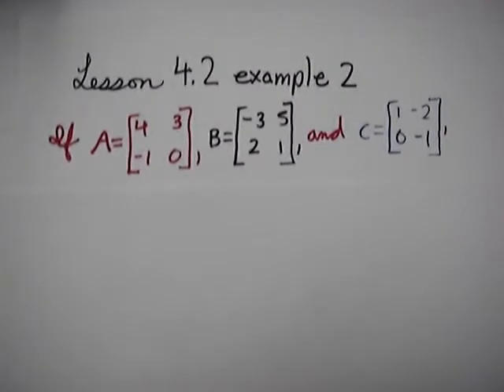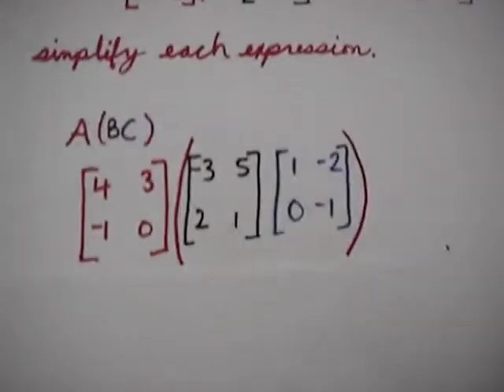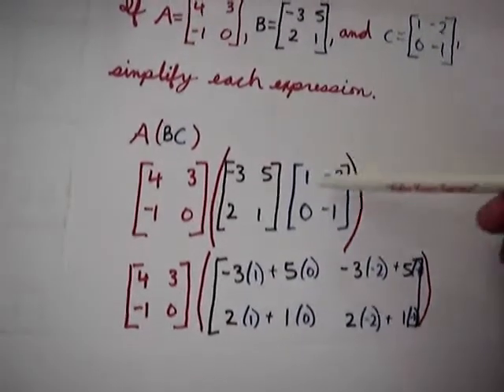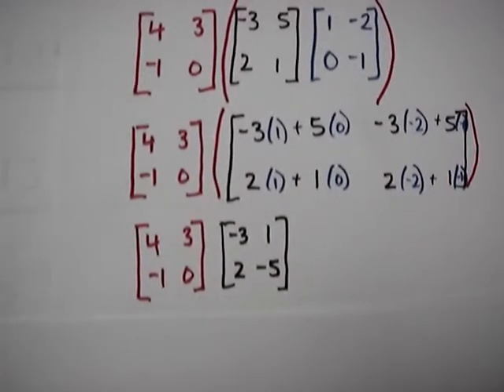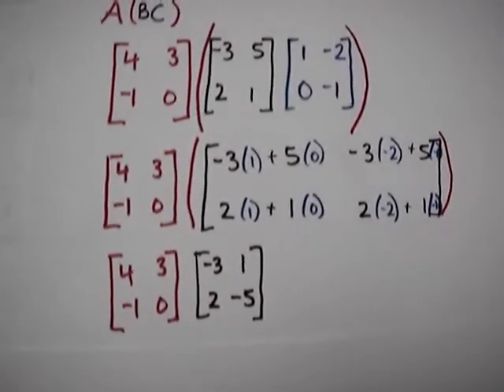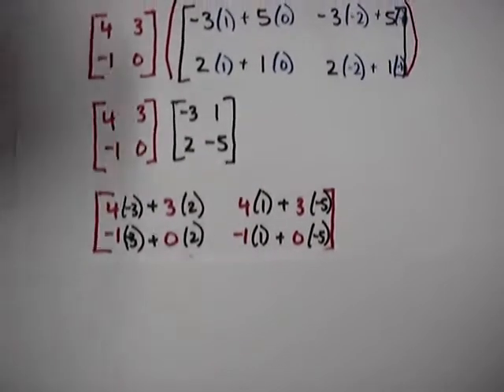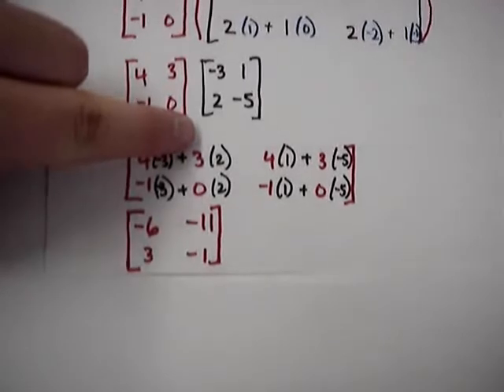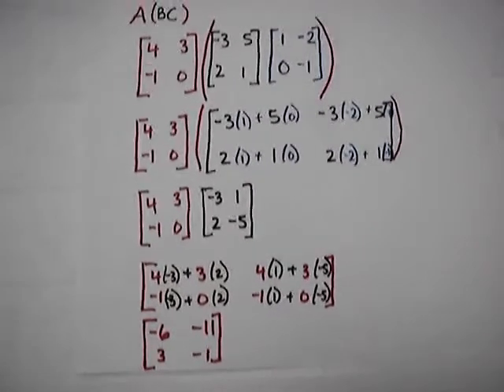Algebra 2 - 5